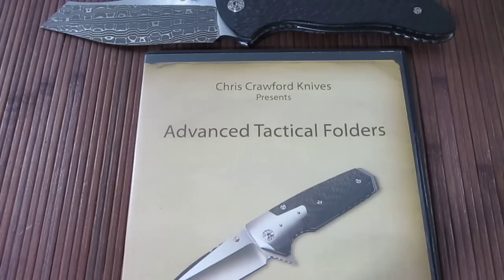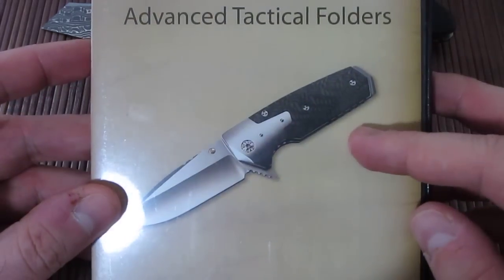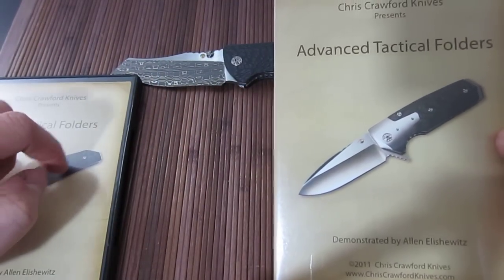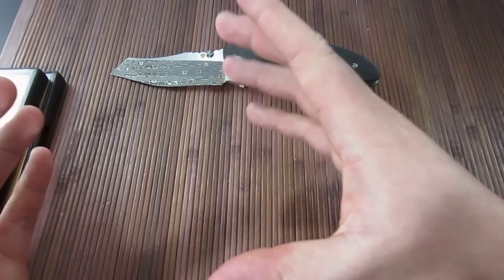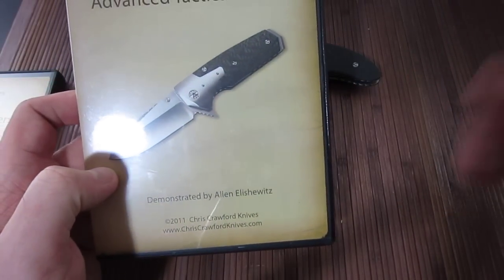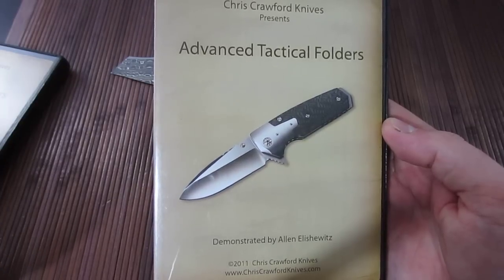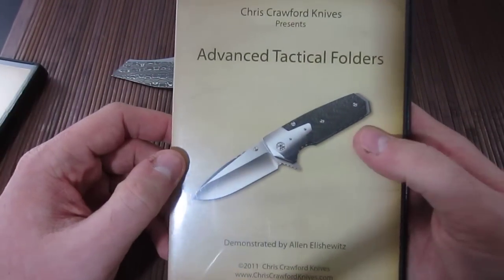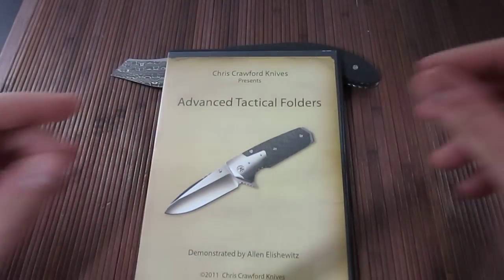Video Review: Advanced Tactical Folders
Chris Crawford Knives Presents: Advanced Tactical Folders. Demonstrated by Allen Elishewitz.

Allen Elishewitz is a Texas knifemaker who became interested in knives at a very young age. His many years of training in the different martial arts, along with his experiences as a Recon Marine, have given Allen the perfect background to design both defense and utility knives.

Allen started making knives part time while he was in college studying Criminal Justice and Fine Arts, and he decided to become a full time knifemaker after graduating. He's been making knives since 1988, constantly researching, refining, and developing the craft.

In this video Allen builds an advanced tactical folder from start to finish using advanced tools and techniques. If you want to know how Allen builds his knives from day to day, this is the video that shows it. This video focuses on the building process and does not cover pattern design.

Some of the advanced topics covered in this
video are:
  *  Using a Lapmaster 20
  *  Using a Deckel Pantograph
  *  Blade Grinding with a Block
  *  Using an Edge Finder
  *  Milling the Lock and Spacer